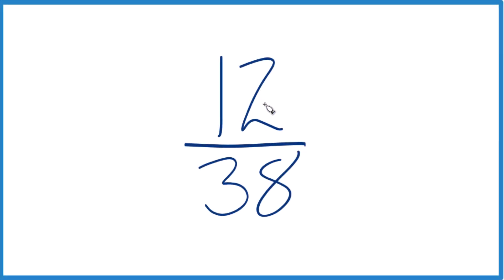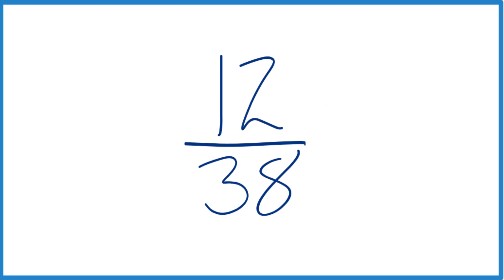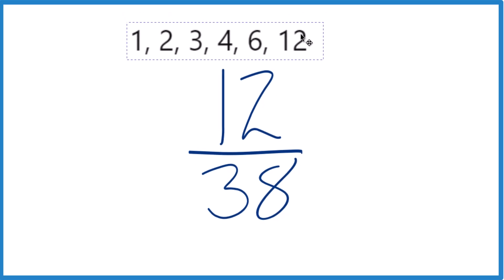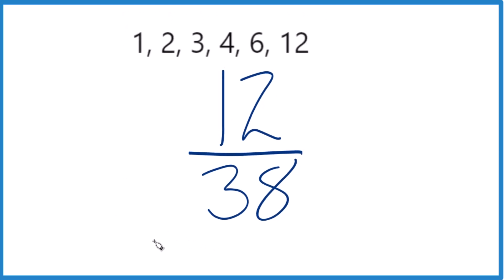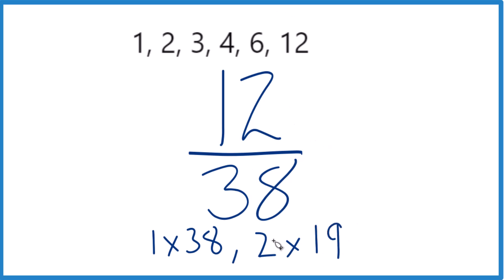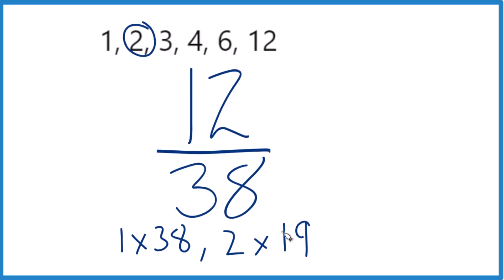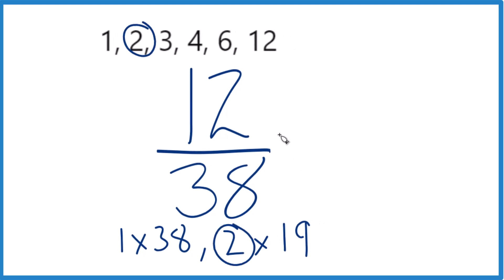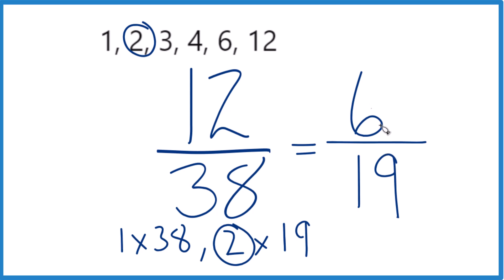How to Simplify the Fraction 12/38